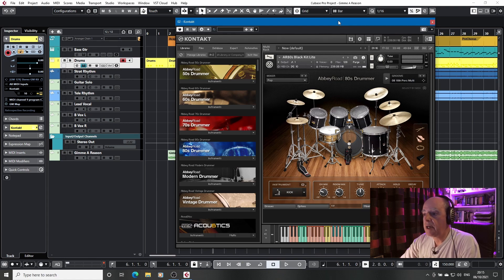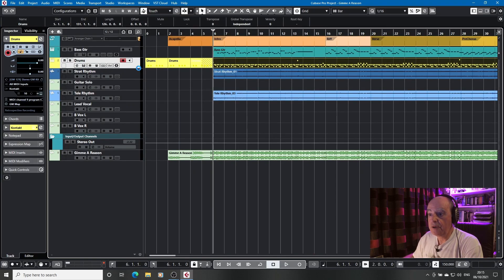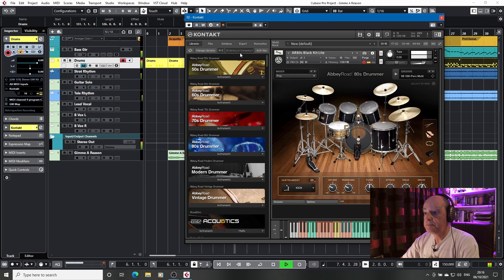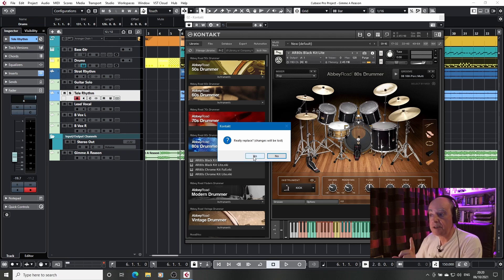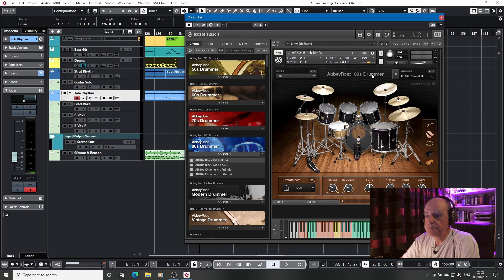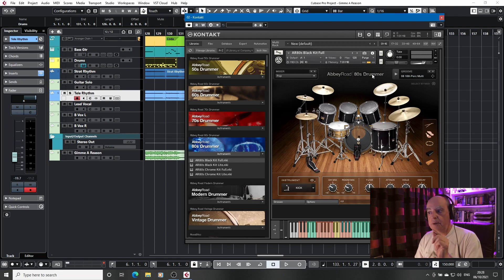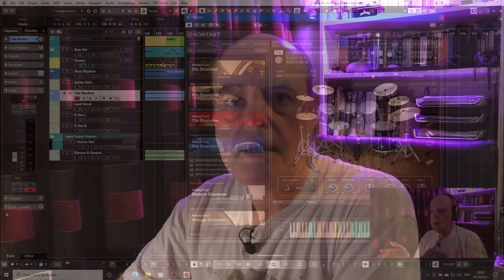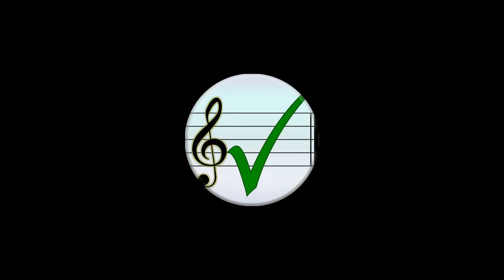Saving RAM with Kontakt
Kontakt instruments have become commonplace across all DAWs and musical styles, but every instrument you load in a project eats up more RAM.  There's a feature in Kontakt that allows you to only load the samples required for the notes you play and in this video, I show you how quick and easy it is to save megabytes of memory.

0:00 The Problem
1:00 All the samples, but only some of the notes
1:45 Purge and reload
2:58 Saving more memory
5:40 Not just drums